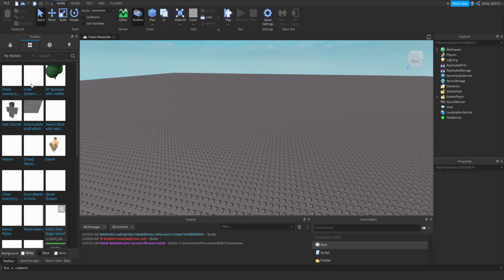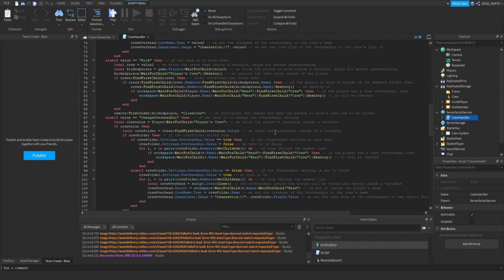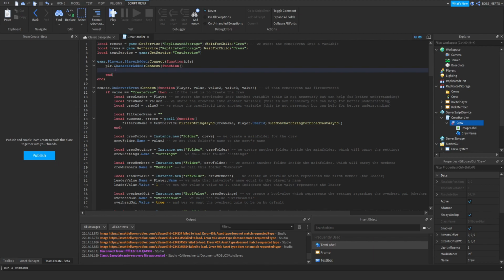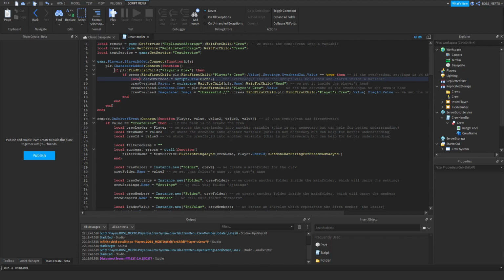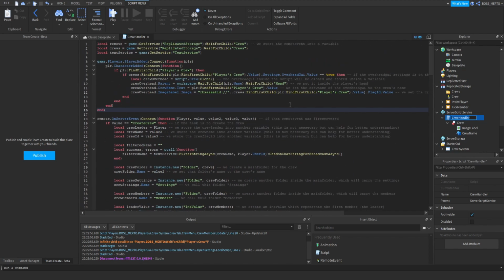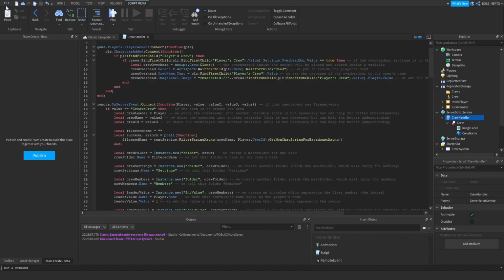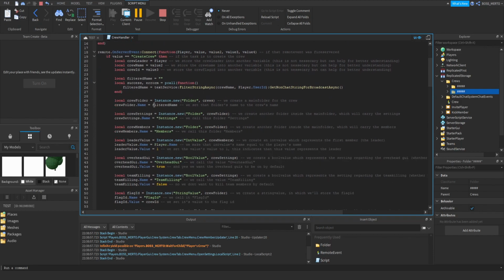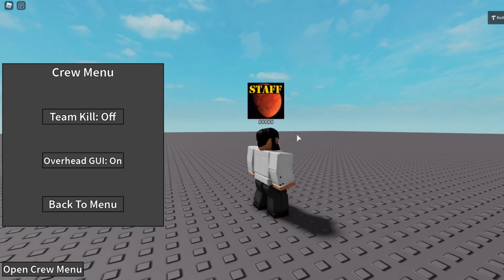[MINI TUTORIAL #24] ROBLOX Studio | FIXING THE CREW SYSTEM 2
This video shows fixes for some issues with my crew system.

// This is a link to the model I have created in this video, clicking on this supports me.

TIMESTAMPS:
0:00 - 2:18 Intro
2:18 - 11:10 Fixing the reset issue
11:10 - 20:40 Fixing the text filtering issue
20:40 - 20:51 Outro